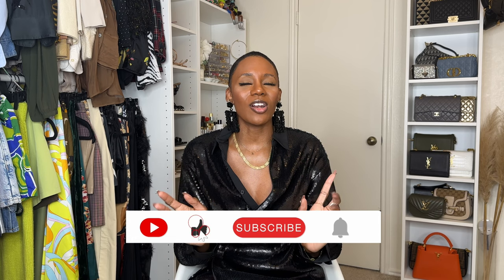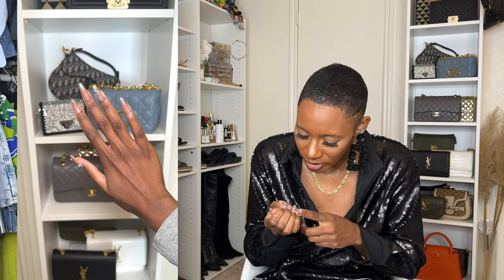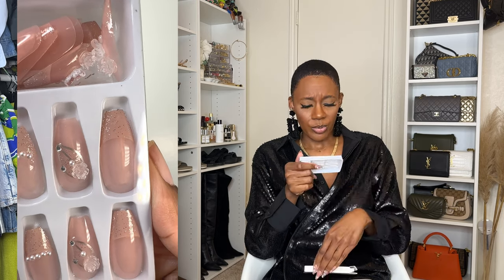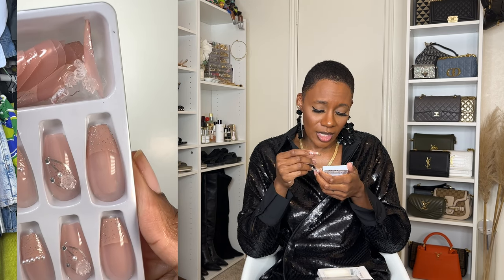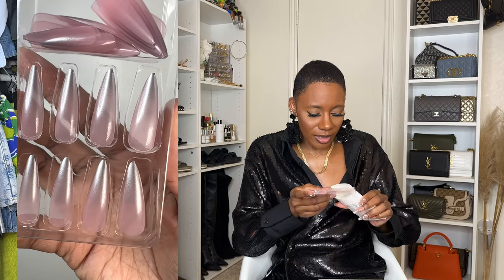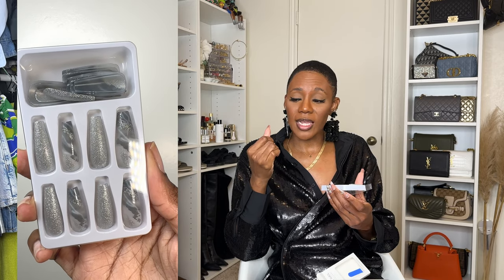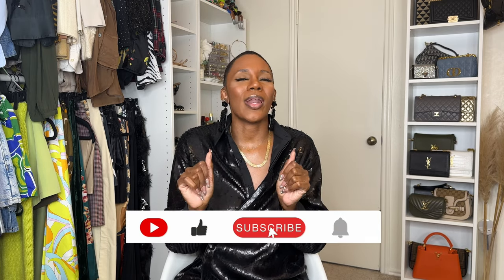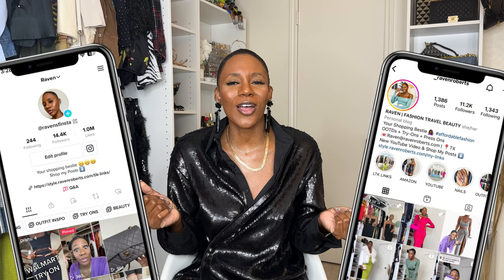AliExpress Press on Nail Haul - 3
In this video, I'm doing an AliExpress press on nail haul! This is a great way to get cheap press on nails.

If you're looking to buy press-on nails online, then this is the haul for you! I'll be using AliExpress to get press on nails at a fraction of the price you would pay at a brick-and-mortar store. So if you're looking for a cheap and easy way to get press on nails, then this is the video for you!

00:00:00 - START
00:49:28 - Glittery Nails with Butterflies
03:26:36 - Glitter French Tip with Pearls
05:46:39 - Silver Glitter and Marble Stiletto Nails
06:58:57 - Silver Ombré Stiletto Nails
08:03:49 - Silver Glitter and Marble Coffin Nails
09:10:41 - Rhinestone Dangly Nails -
11:12:09 - Large Heart Gem Nails with French Tip
12:37:10 - Black and Cream Star Nails
14:00:51 - Chrome and Red Star Nails
15:28:50 - Purple Iridescent Nails
17:34:07 - OUTRO

aliexpress,aliexpress haul,aliexpress review,aliexpress nail haul,aliexpress nail haul 2022,aliexpress nails press on,aliexpress nail review,aliexpress press on nail haul